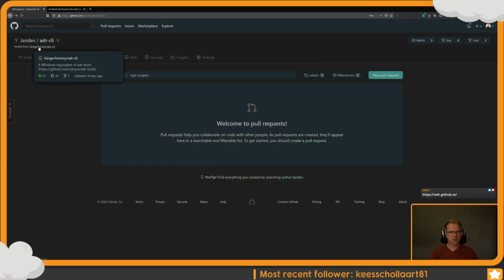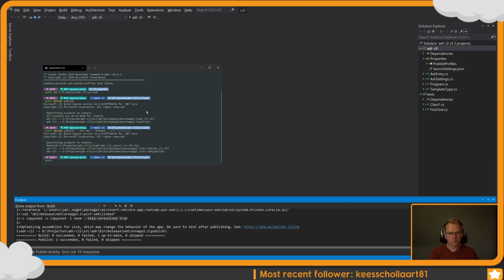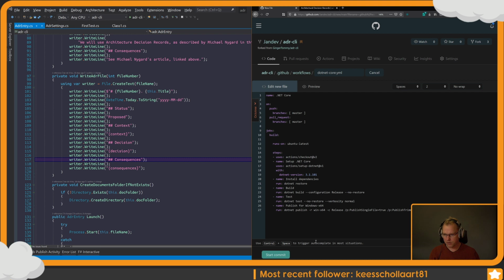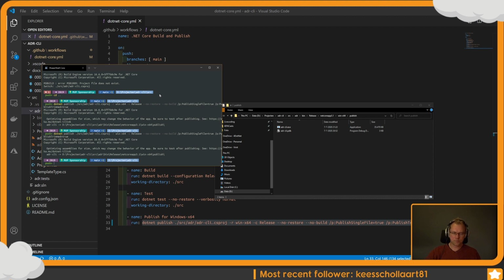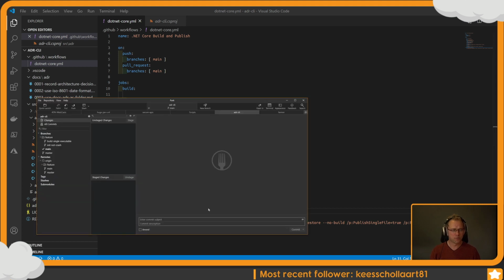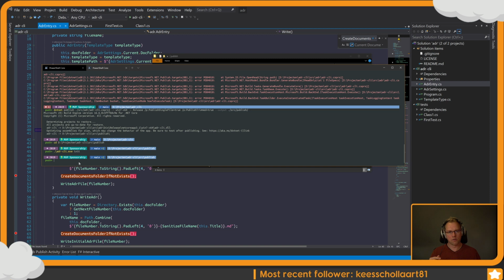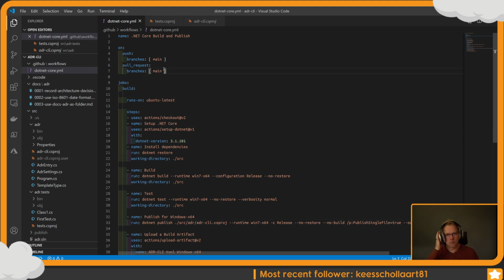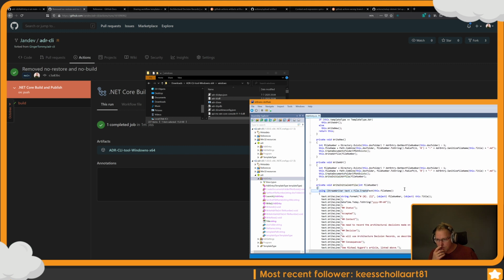Creating a GitHub Action to publish ADR CLI tool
Watch me taking the initial steps to create a GitHub Action to publish my ADR-CLI tool.